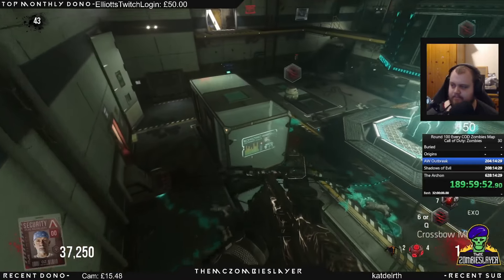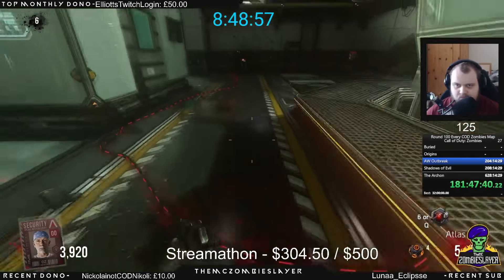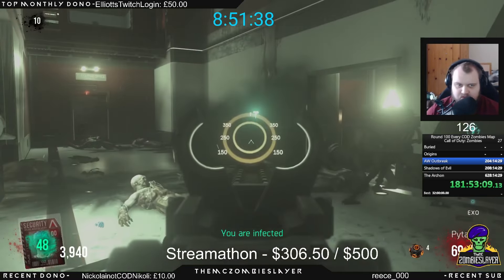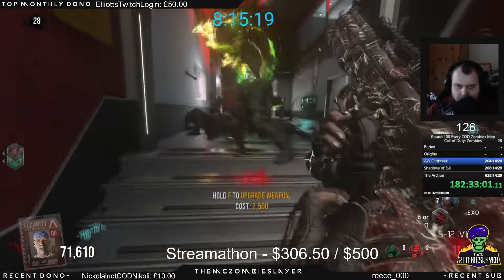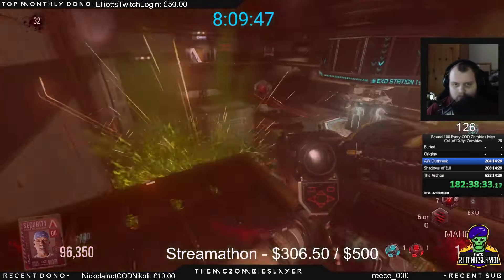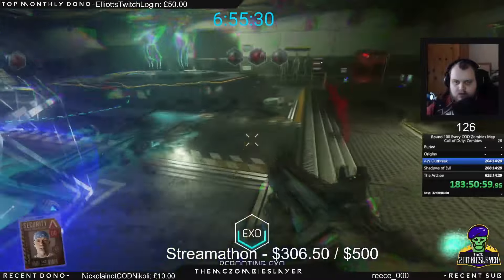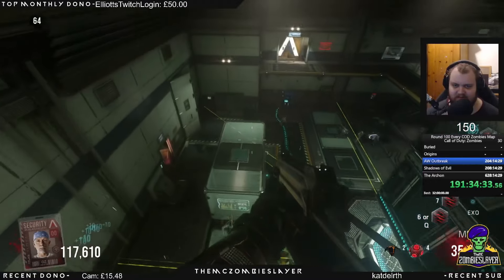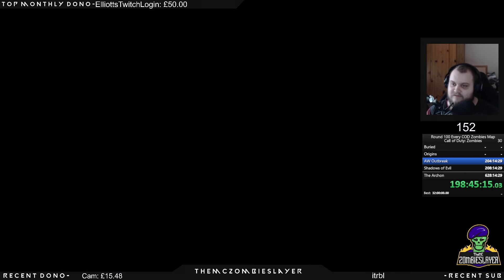I got to Round 100 on EVERY COD Zombies map! Part 4 - Advanced Warfare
Advanced Warfare is probably my least played zombies after Vanguard but going back to it was actually kinda fun but super annoying at the same time because of the EMZ's.